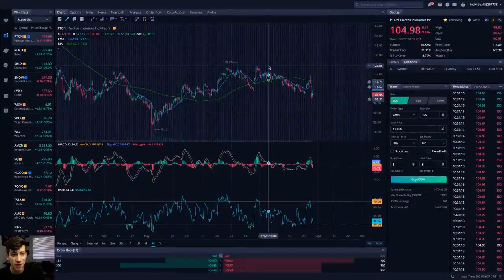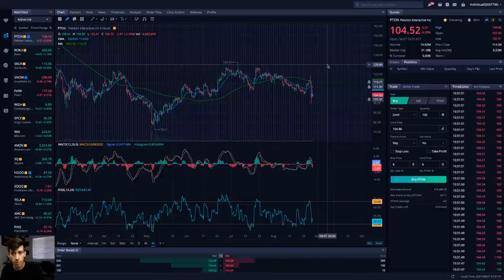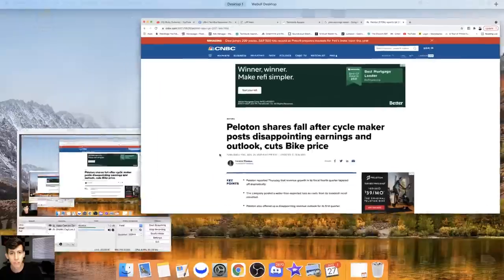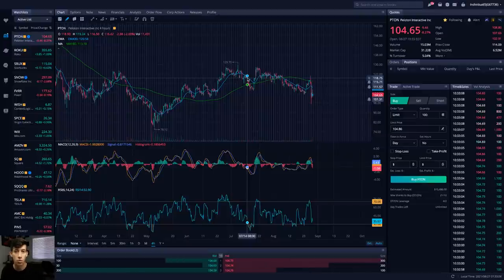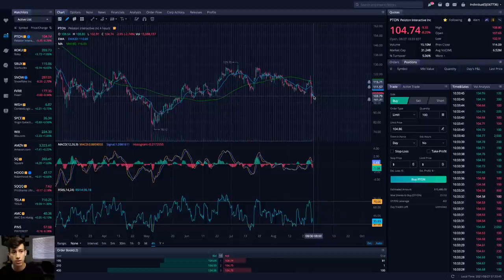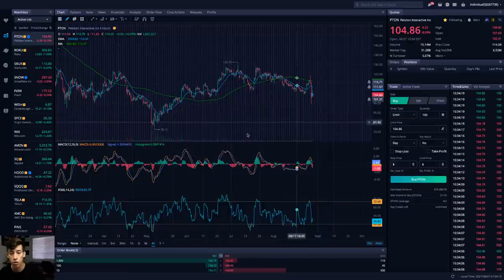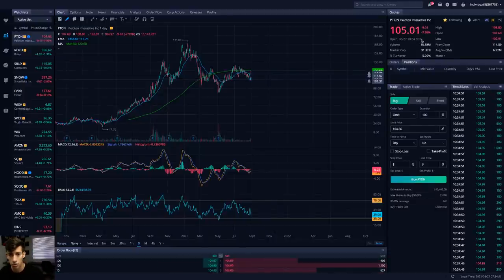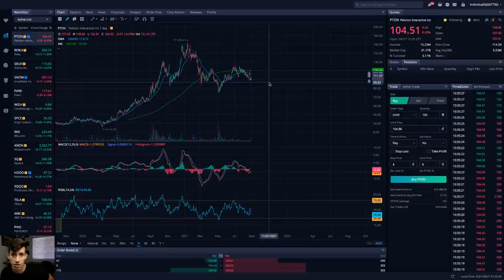⏰ THIS STOCK JUST CRASHED (30% ROI)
$PTON just reported earnings causing the stock to drop over 8% on the day and still looking bearish. I wanted to share with you my plan and how I want to wait for Peloton is likely to continue to sell off a little more before we find a support level!

2. 📈 A-Z Beginner Day Trading Course